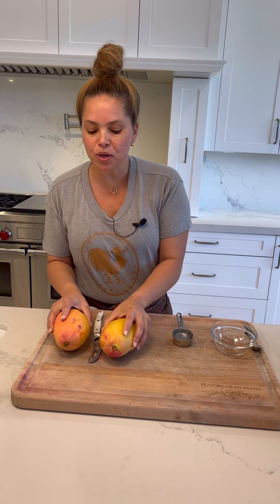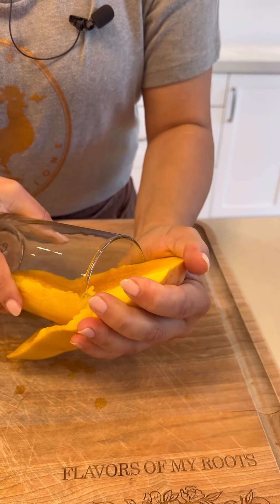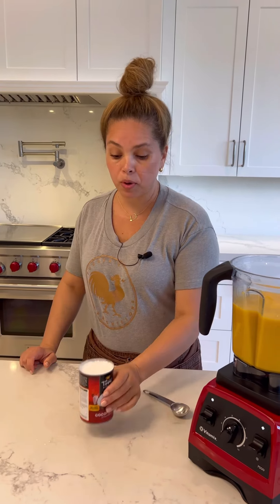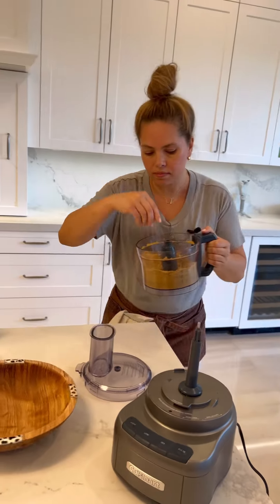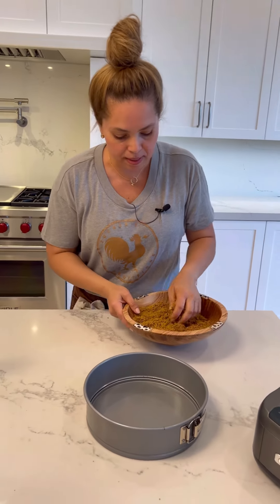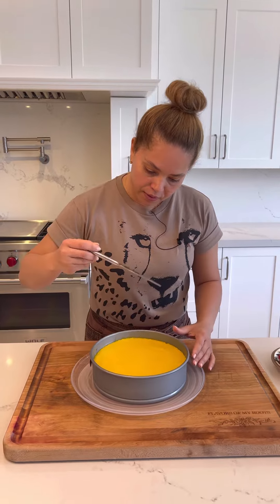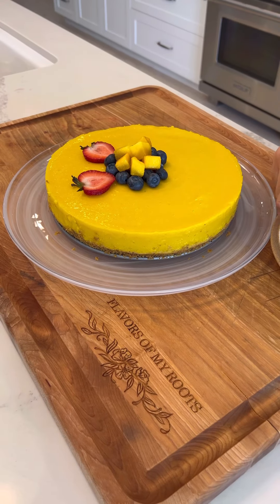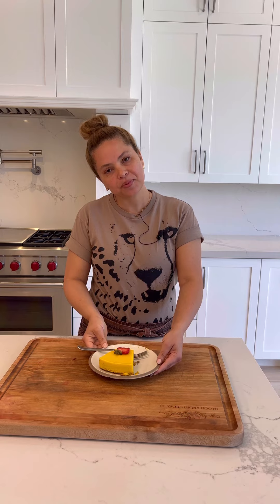July 9, 2022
Simple Mango Mousse
4 cups of chopped mango
2 envelopes of unflavored gelatin, if you want your mousse more firm add 3 envelopes (total of 21 grams)
3/4 cup of maple syrup or agave
4 tablespoons concentrated coconut milk
For the crust:
8 oz of graham crackers ou the crackers of your choice
1/2 of cup of pistachios
3 to 5 teaspoons of coconut oil or butter if you don’t have problems with dairy

How to prepare:
Into a cup or small bowl, add the gelatin with the water and mix well. Set aside for 10 minutes, then take it to the microwave for 12 seconds. Into a blender, add the mango, gelatin, maple syrup and coconut milk. Blend for 2 minutes. Set aside. Into a food processor, add the graham crackers and pistachios. Blend for about 1 minute and pour into a bowl with 3 to 5 teaspoons of coconut oil. Mix well with your hands and pour graham crackers mixture into a pan with removable bottom and press it down with your 4 fingers. Pour the mango mixture on top and put it in the refrigerator for 4 ours or over night. Decorate with the fruits of your choice.
Cheers!

Mousse de Manga Simples
  4 xícaras de manga picada
  2 envelopes de gelatina sem sabor. Se quiser a mousse mais firme, acrescente 3 envelopes
  3/4 xícara de maple syrup ou agave
  4 colheres de sopa de leite de coco   concentrado
  Para a massa
 8 oz de biscoitos graham ou o biscoito da sua preferência
 1/2 xícara de pistache
 3 a 5 colheres de chá de óleo de coco ou manteiga se não tiver problemas com laticínios

 Como preparar:
Em um copo ou tigela pequena, adicione a gelatina com a água e misture bem. Deixe hidratando por 10 minutos, depois leve ao micro-ondas por 12 segundos. Em um liquidificador, adicione a manga, a gelatina, o maple syrup e o leite de coco. Bata por 2 minutos. Reserve. Em um processador de alimentos, adicione os biscoitos e os pistaches. Bata por cerca de 1 minuto e despeje em uma tigela com 3 a 5 colheres de chá de óleo de coco. Misture bem com as mãos e despeje a mistura de biscoitos em uma forma com fundo falso e pressione-a com os 4 dedos. Despeje a mistura de manga por cima e coloque na geladeira por 4 horas ou durante a noite.  Decore com as frutas de sua preferência.
 Cheers!